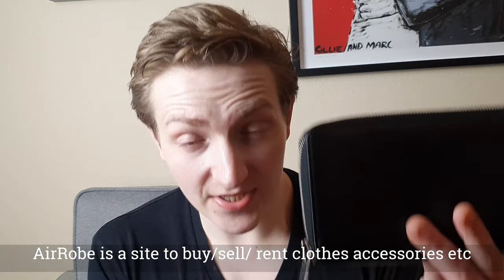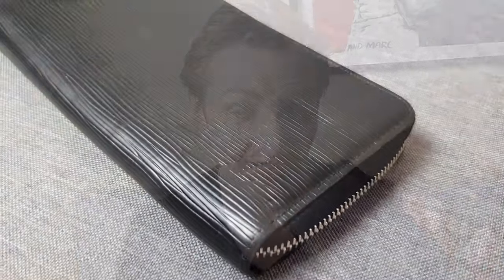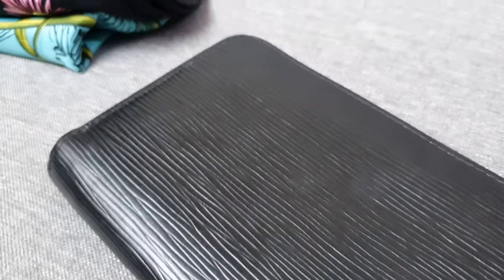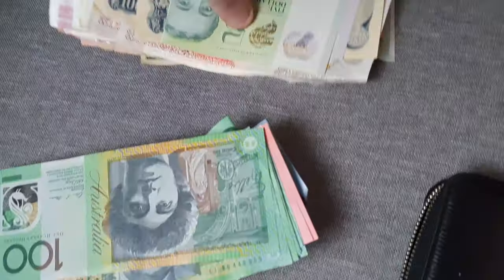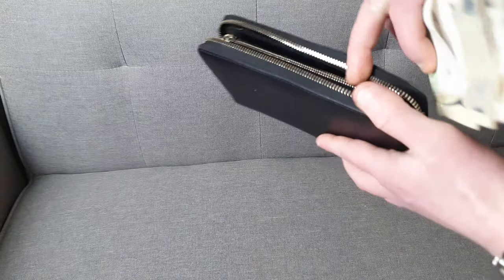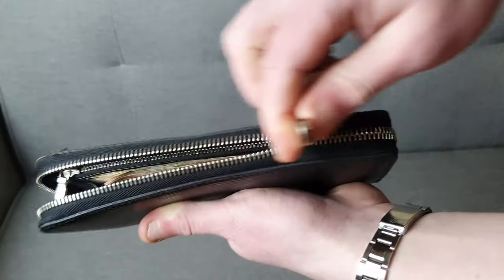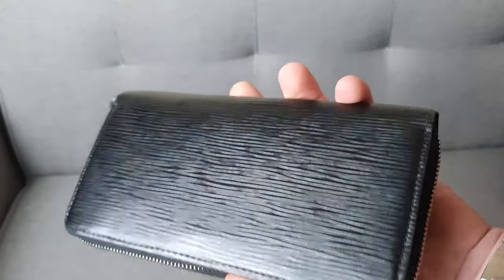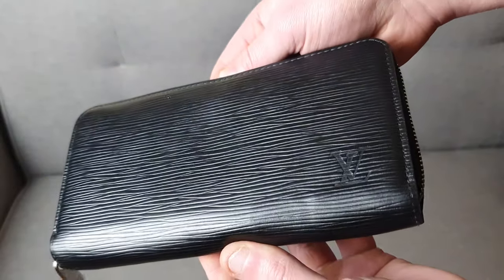Louis Vuitton Epi Leather Zippy Wallet Review & Thoughts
This video contains my thoughts on a Louis Vuitton Epi Zippy Wallet. I bought it used from AirRobe In general terms, it is reasonably practical and has reasonable capacity. It also is well made and aesthetically pleasing. I will mainly use it to store myriad travel related documents.